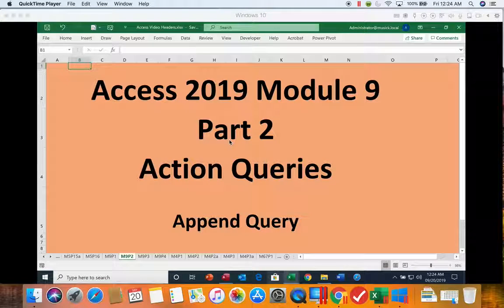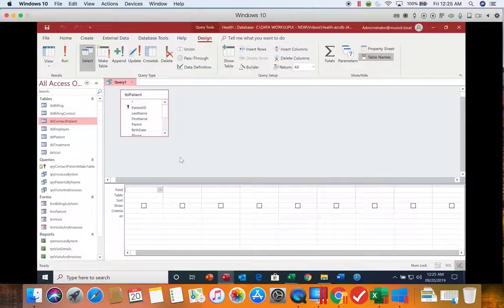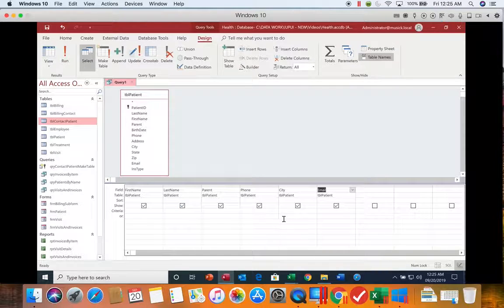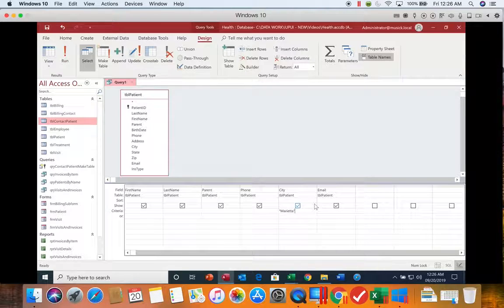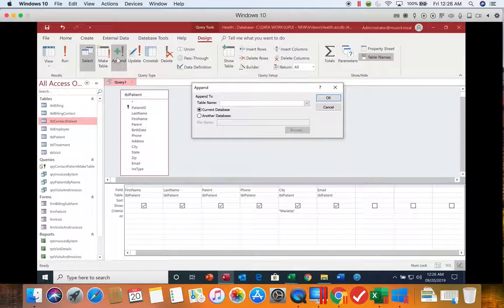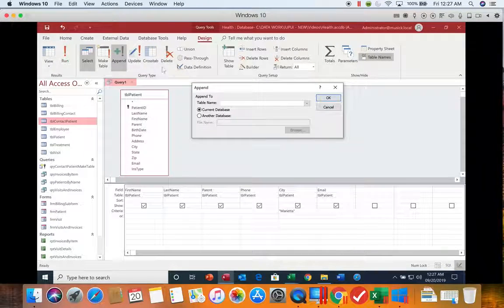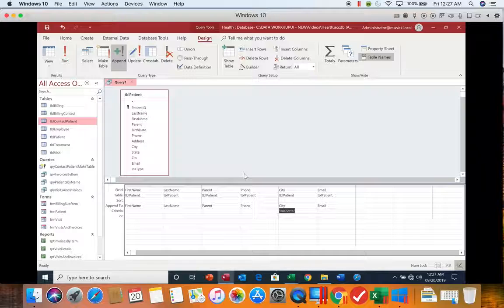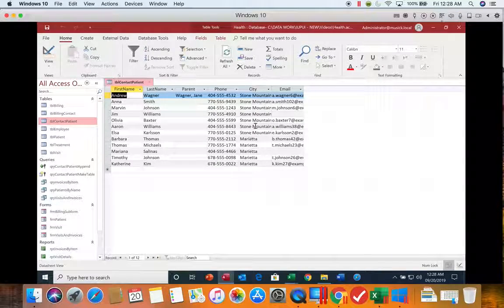Access2019 Module09 Part02 Append Query 1280x720 Resolution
Access2019
Module09 Part02
Append Query
1280x720 Resolution